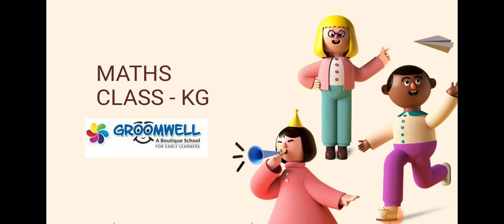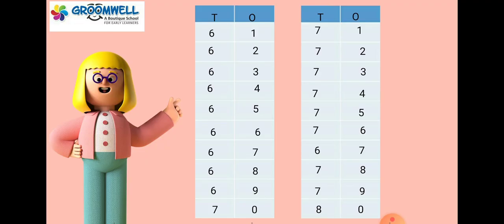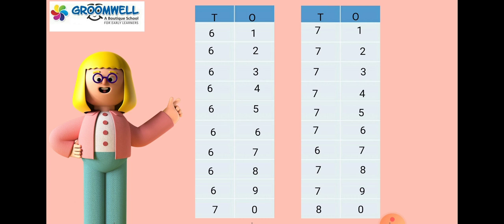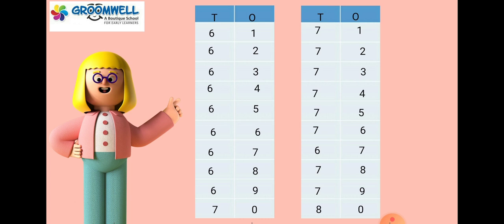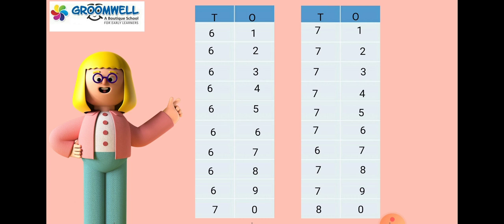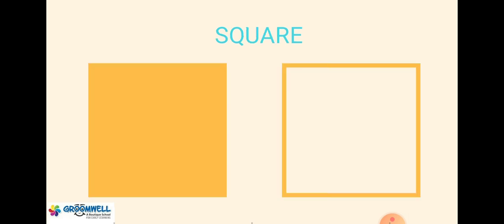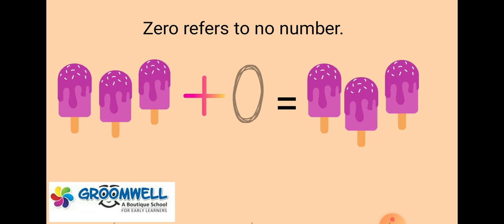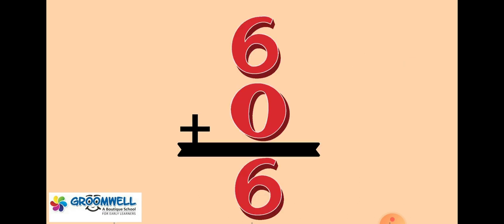GROOMWELL - Class - KG - Maths - Counting Numbers 61 - 80 - Addition with 0 (Zero)- Shapes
Counting Numbers 61 - 80 - Addition with 0  (Zero)- Shapes